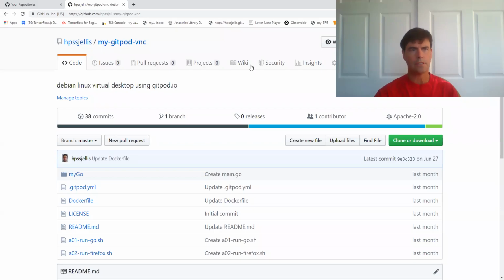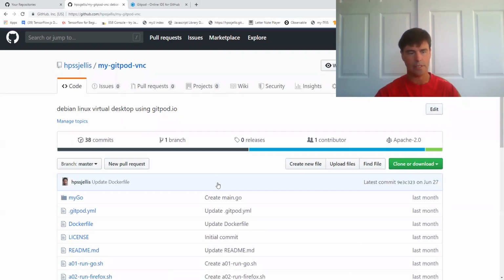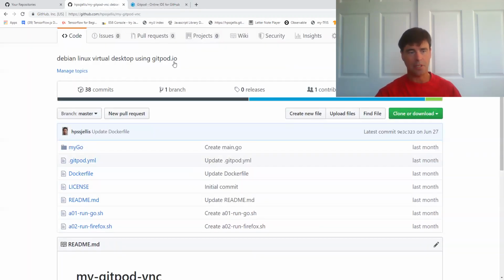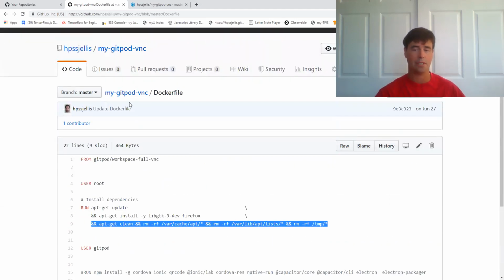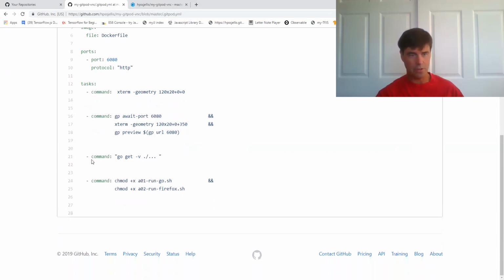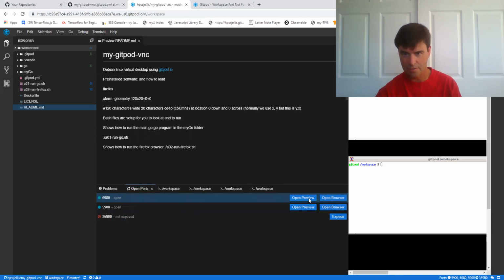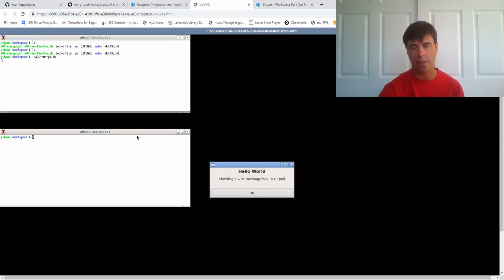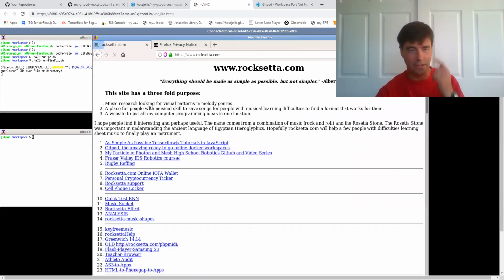Use Gitpod.io to load a Linux virtual machine with Go and Firefox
Loads a Debian Linux online Docker image in an editor that can then open a web browser to the virtual Linux desktop that can then run a Go program and the firefox web browser.

The github is at